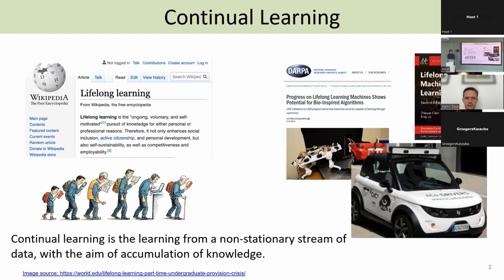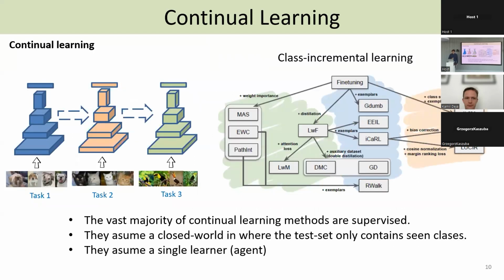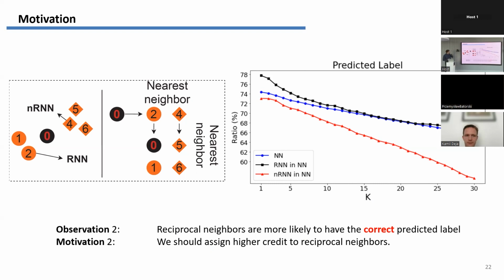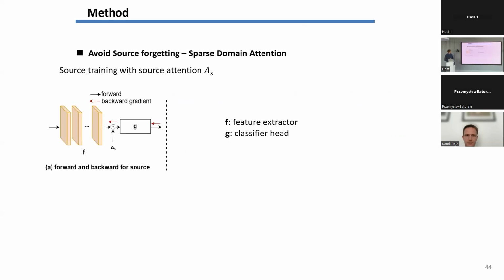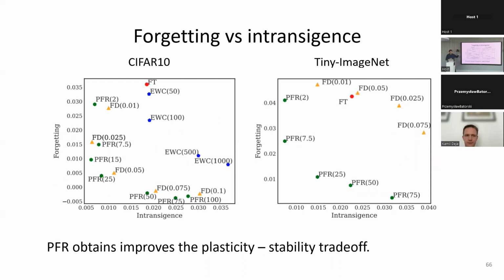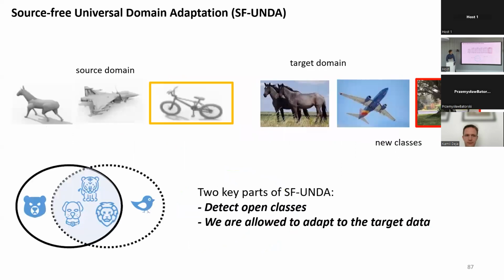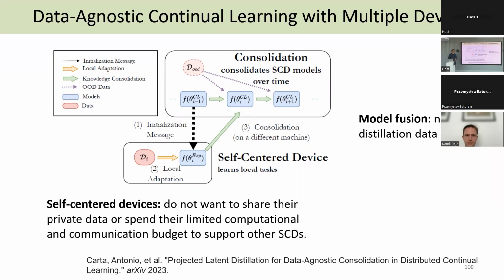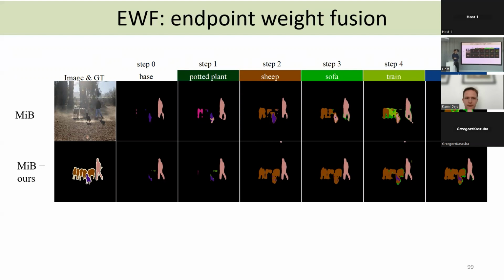JOOST VAN DE WEIJER: Towards Label-Efficient and Multi-Agent Continual Learning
Recording of a lecture by Joost van de Weijer on the transition from supervised continuous learning to unsupervised (and self-supervised) methods in continuous learning and multi-agent systems in the context of continuous learning. The seminar took place on June 22, 2023 at IDEAS NCBR in Warsaw.

Abstract:
Continual learning aims to accumulate knowledge from a stream of incoming data. The first part of this talk focuses on how we can move from supervised continual learning towards unsupervised (and self-supervised) methods for continual learning. The majority of continual learning literature focuses on supervised continual learning, where a learner adapts to a stream of fully labeled data while consolidating previously learned knowledge. Results for domain incremental and class incremental learning will be discussed. In the second part of the talk, the focus is on multi-agent systems for continual learning. Instead of a single agent which learns on a stream of incoming data, systems of two agents will be considered. This allows agents to specialize in certain tasks without requiring them to consolidate knowledge from previous tasks. This technique is found to be beneficial in supervised, self-supervised, and other applications like incremental semantic segmentation. The results confirm that multi-agent continual learning allows for a good trade-off between plasticity and stability.

Bio:
Joost van de Weijer is a Senior Scientist at the Computer Vision Center and leader of the Learning and Machine Perception (LAMP) group. He received his Ph.D. degree in 2005 from the University of Amsterdam. From 2005 to 2007, he was a Marie Curie Intra-European Fellow in the LEAR Team, INRIA Rhone-Alpes, France. From 2008 to 2012, he was a Ramon y Cajal Fellow at the Universidad Autonoma de Barcelona. He has served as an area chair for the main computer vision and machine learning conferences CVPR; ICCV; ECCV, ICML, NeurIPS. His main research interests include active learning, continual learning, transfer learning, domain adaptation, and generative models.